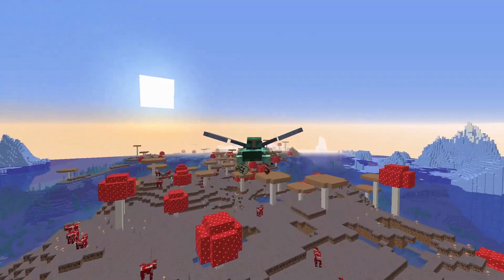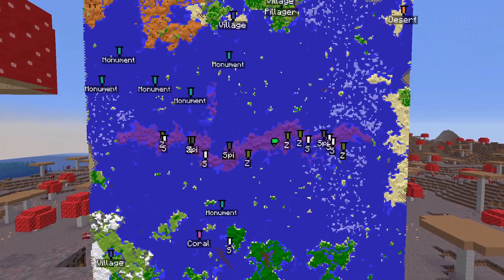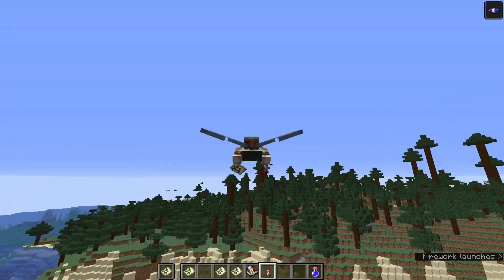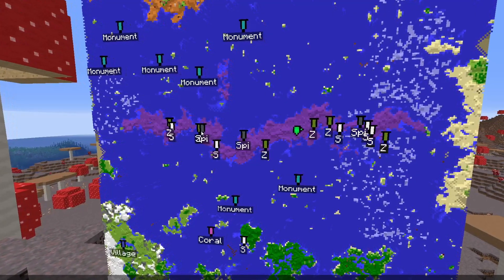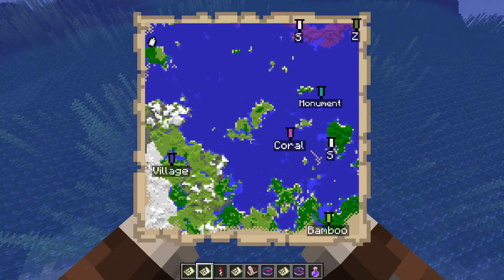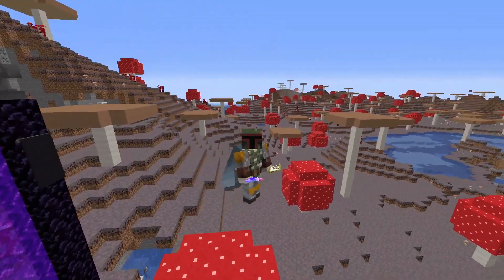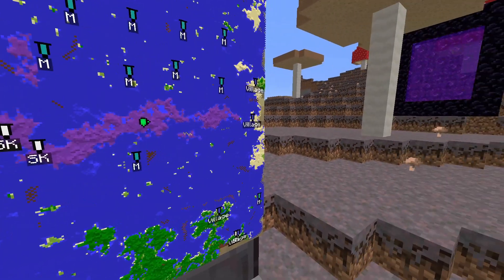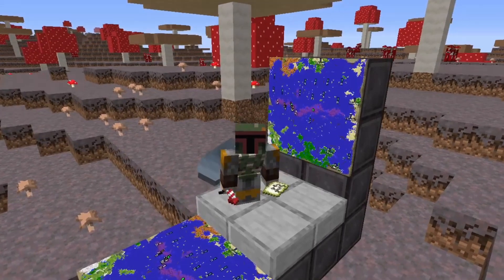Minecraft 1.17 Seed: Longest Mushroom Island Ever Found! 3200+ Blocks Long! + Shadow Seed!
This is the longest Mushroom Island ever found!  And through the magic of Shadow Seeds (which I briefly explain...) we have TWO for the Price of ONE!  Which is still free, so that's a good deal anyway.

I have many Spawner locations and perfect spots to put down Nether Portals to get to some of the things you are looking for!

Music in the background which should be in the foreground is
80's Musique by VibeOutToThisYall
Worth a listen and a subscription!

Seed #1
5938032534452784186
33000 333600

Shadow Seed:
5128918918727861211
Shadow Seed Converter:
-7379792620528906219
Jungle Temple no one cares about:
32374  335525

Someone remind me if I haven't added more stuff down here!  It's late! Thanks!